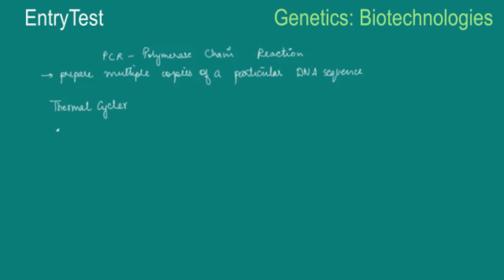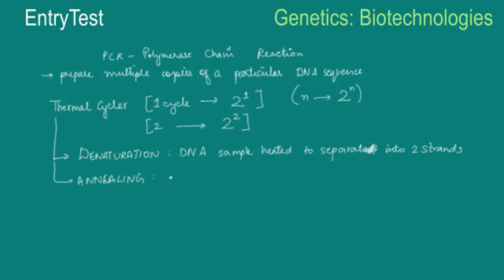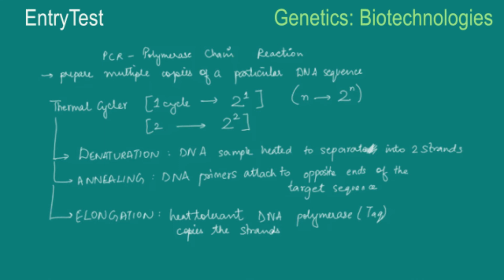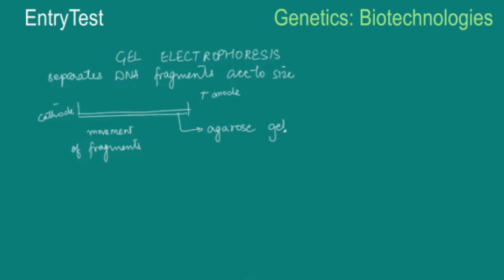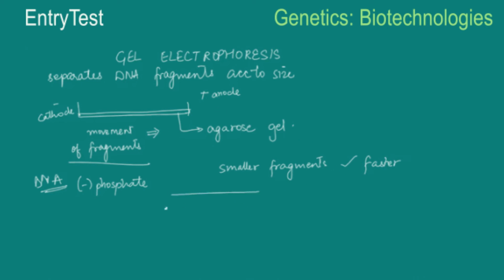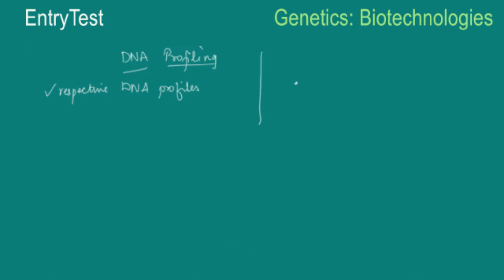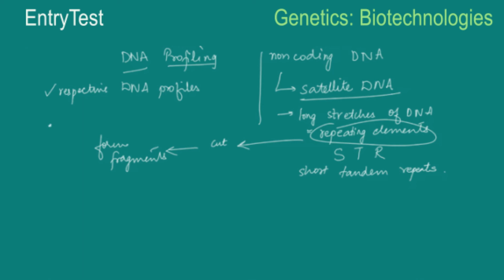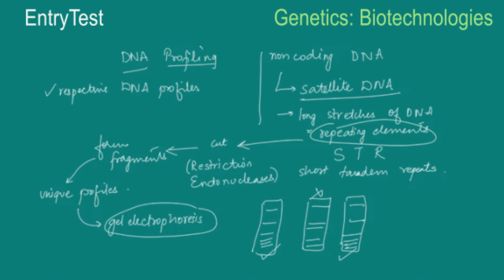Entrytest preparation Biotechnology for SAT Biology NUST NET Medical LUMS SSE UHS MDCAT MCAT AKU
Genetics: Biotechnology for preparation of SAT Biology, NUST NET Medical, LUMS SSE, UHS MDCAT, MCAT, AKU - Aga khan medical university entrytest.
Biotechnology is the technology that utilizes biological systems, living organisms, or parts of this to develop or create different products.